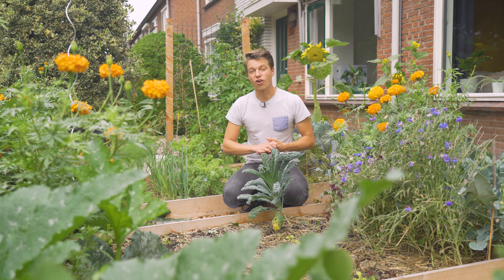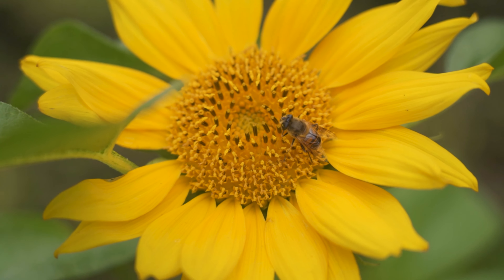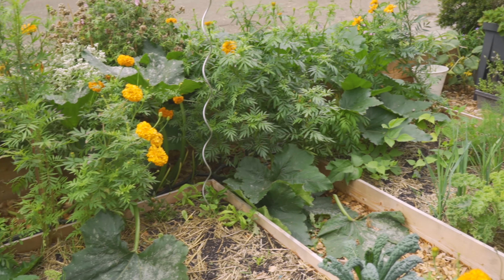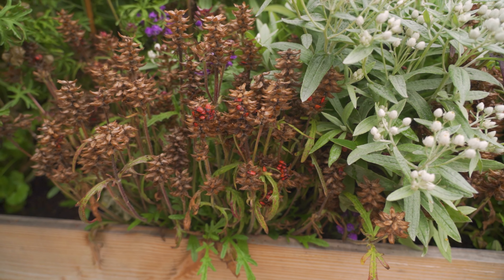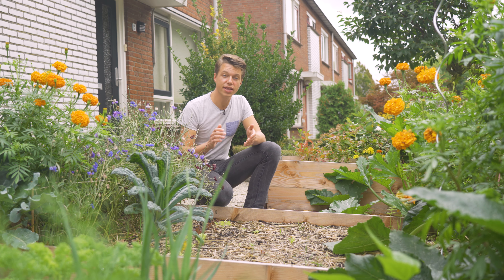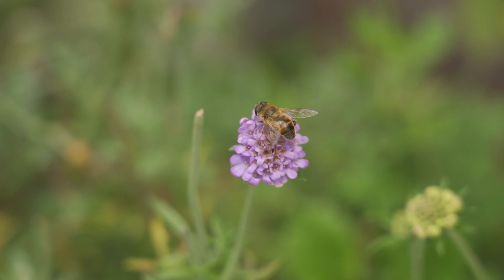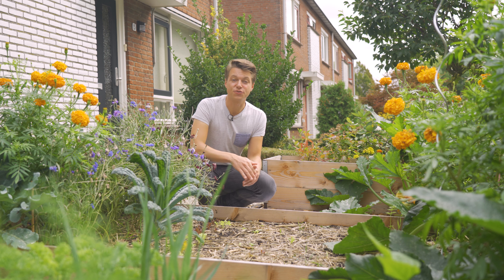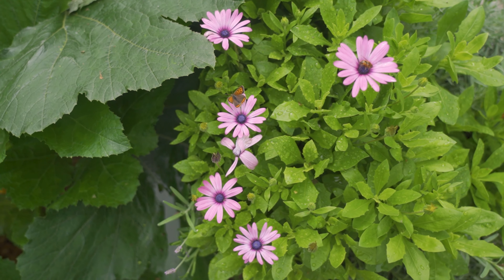The Advantage of Planting Flowers Next to Vegetables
How can you add flowers to your vegetable garden to get a better yield from your vegetables?
In this video, I'm explaining the main reasons why we are using many flowers around our vegetables.

TIMESTAMPS

0:00 - Intro to Flowers.
0:24 - Why to plant flowers.
0:49 - What do Bees do in the garden.
1:03 - Example of Bees in the garden.
1:41 - Firebug Pests.
1:56 - Using Lavender to attract Bumblebees.
2:20 - Using Marigolds for Pest Control.
2:40 - Let's save the Bees.
3:15 - Is it safe to attract Bees?
3:42 - The best reason to plant flowers.
4:04 - Permaculture Gardening

Gear used
Main Camera: Sony a7iii
Main Lens: Sony 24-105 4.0
Secondary Camera: GoPro hero 6
Microphone: Sennheiser g3
Lighting: Godox sl60W
Editing software: Adobe Premiere